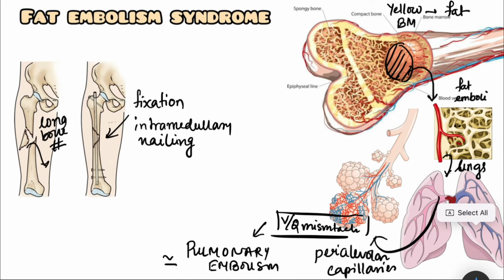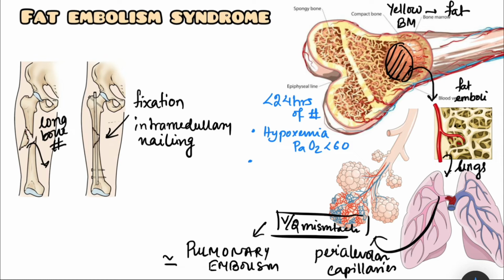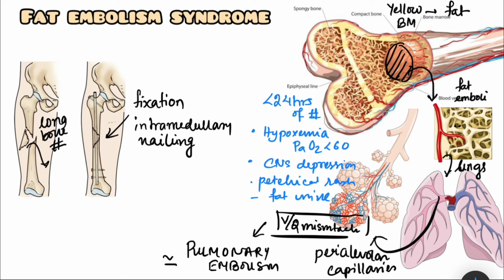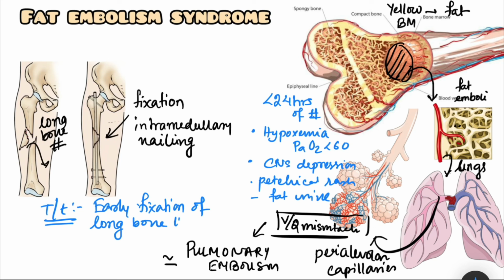Fat Embolism Syndrome simplified for USMLE, NCLEX, NEET PG, INICET, NORCET